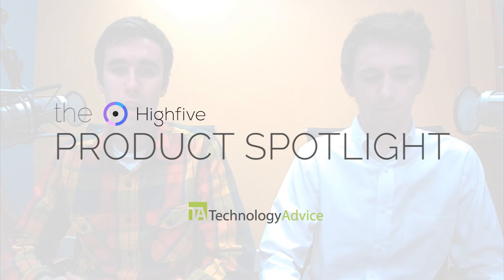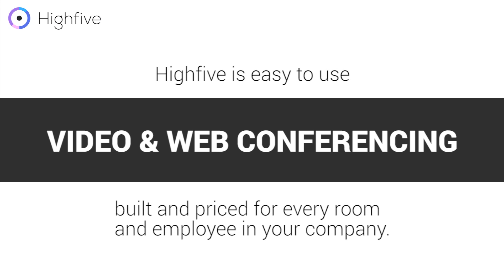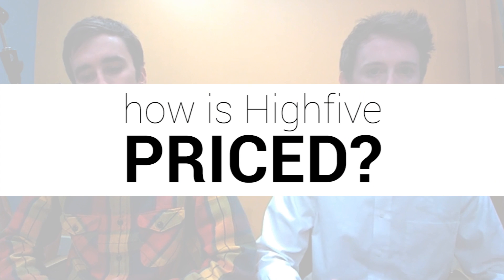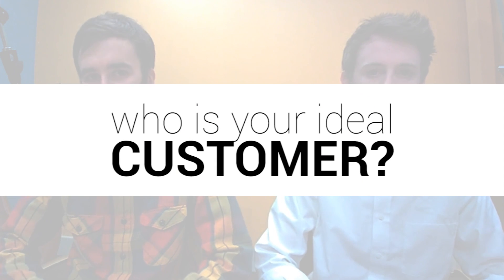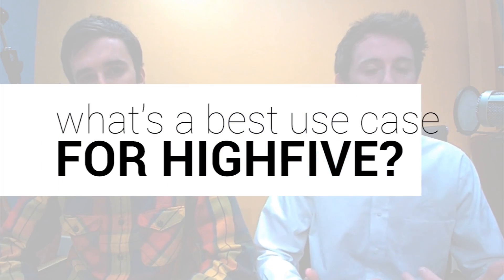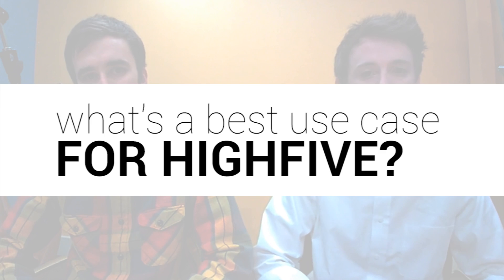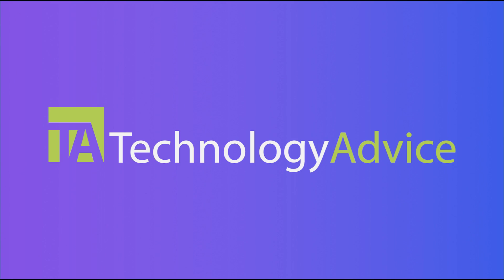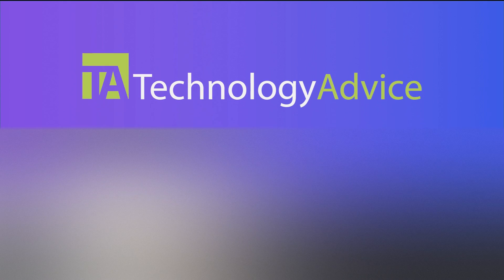Highfive TV and Video Conferencing Software: Product Spotlight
This is a Highfive video conferencing spotlight. For more information on video conferencing software,

Highfive is an affordable and easy-to-use video and web conferencing solution for businesses, priced and built to meet the needs of every employee and room at your company. Since it's our mission to advise, educate and connect buyers and sellers of business technology, we decided to provide you with a brief  review video as well as a first-hand look at the user interface.